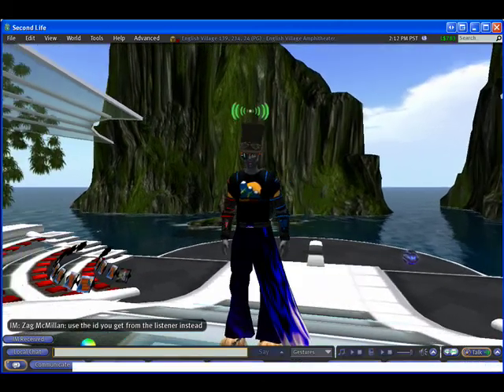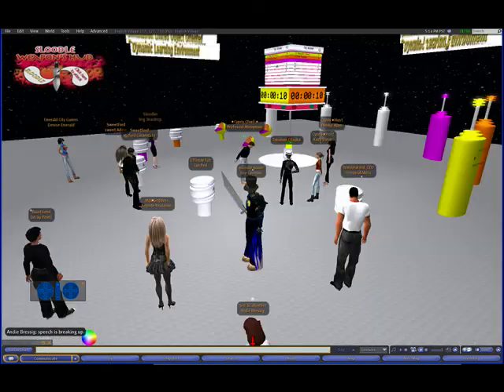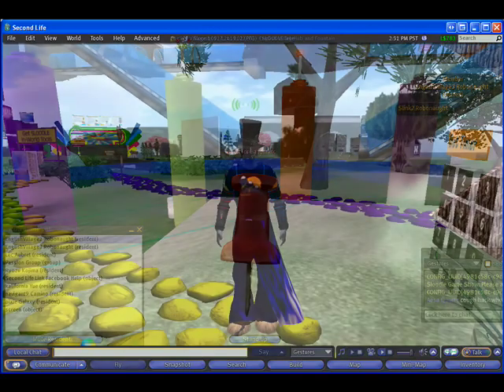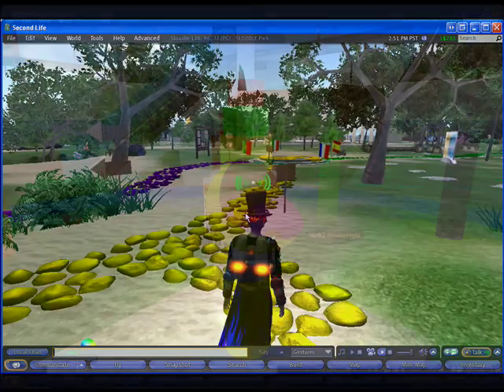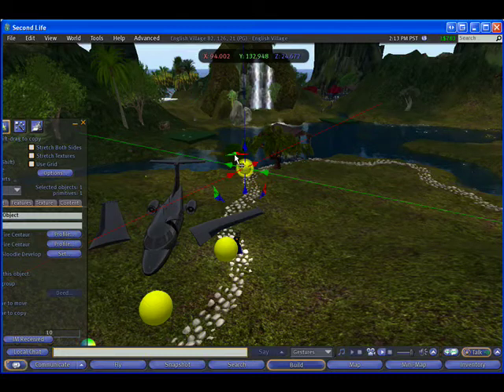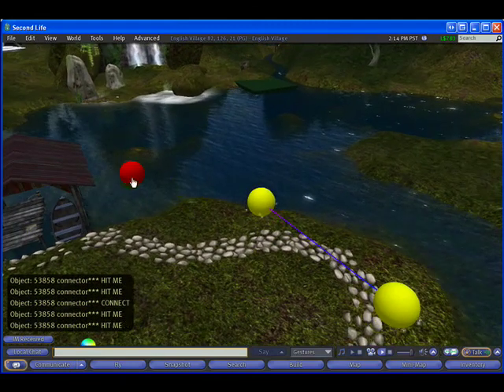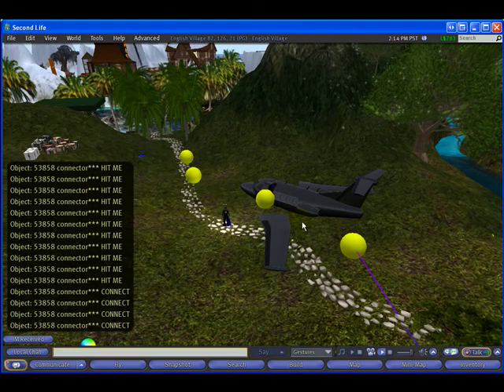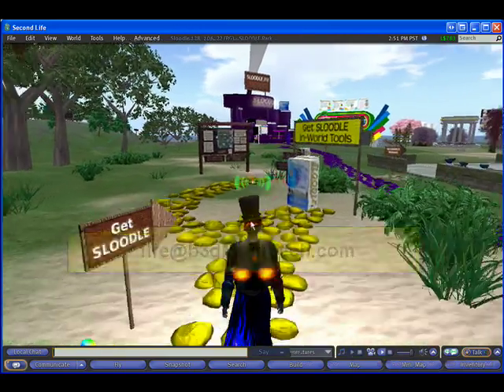Smart Chairs - Navigation for your Simulation Users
If you are an event facilitator or educator in Second Life, you'll be responsible for organizing groups of avatars, either through a live lector, or a collaborative activity.  It will be important to have defined paths for your guests, so they can easily navigate around your sim, and access the important event areas.

Currently, most event hosts do this by using amphitheatres, sidewalks, paths, signs, group notices, and land marks in order to ensure people get to where they are supposed to be.

However, all of these techniques rely on a constant assumption - that your user will already have the necessary navigation skills to move with ease, around your environment.

Well, as you know, with users varying skill levels, this assumption often leaves new users in the dark, fumbling with the keyboard and the interface while missing important event activities.

To overcome the varying skill levels of new users, I propose that we create a "Smart Chair" that all attendees can sit on when arriving at your sim.  The Smart Char can be programmed to automatically register new users with your website, add them to a pre-selected or random group you have created, and then switch to autopilot mode and move the avatar to the correct location  based on the current event list, or via a menu driven interface.

In order to create such a device, you'll need to have specific paths consisting of several waypoints pre-programmed into your simulation.  These waypoints can also be made intelligent by having memory to know each waypoint each one connects too. Thus, if I place a waypoint down, and connect another waypoint to it, each waypoint can be made aware of each other, and the direction of travel using LSL scripting techniques.  Once all waypoints are set up, shortest path algorithms can then be triggered to move a users Smart chair from one location to another.

The smart chairs can even be made to listen to Region commands, so that if the facilitator wants to move users around on the fly, they could simply issue a region notices, and all chairs could react accordingly.